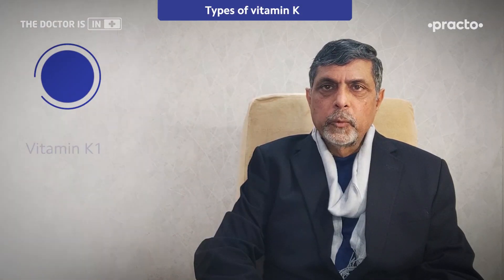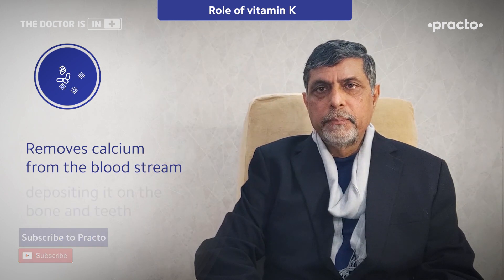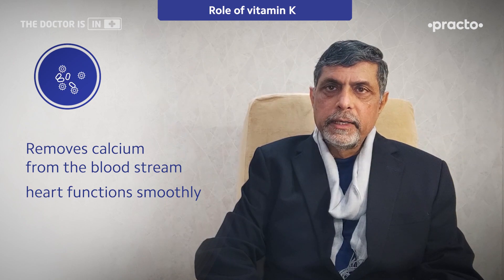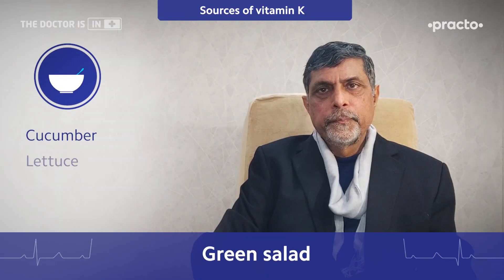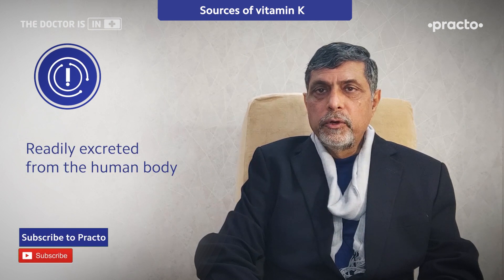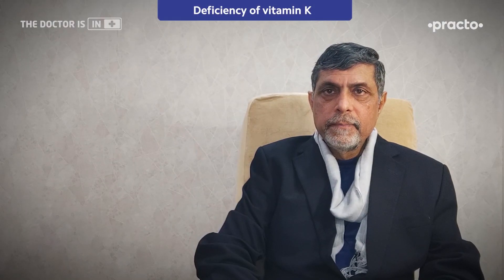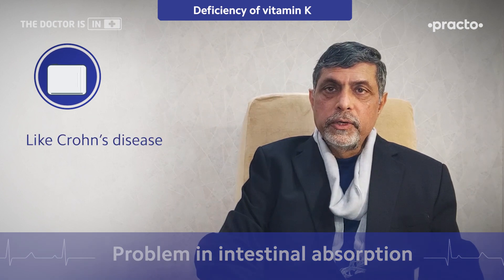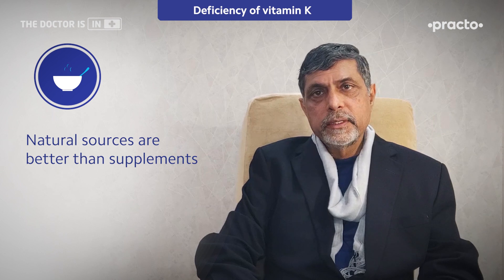Benefits of Vitamin K || Vitamin K foods || Practo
If you are curious to get to know the importance, types, and benefits of vitamin K and vitamin K foods then this video is your best choice to stay informed! to know more about the deficiency and vitamin K benefits.

What is Vitamin K

To answer 'what is vitamin K', vitamin K is essentially a group of compounds vitamin K1 and vitamin K2.

Benefits of Vitamin K :

Some of the key vitamin K benefits in the functioning of the human body are enabling the process of blood clotting, building bone strength, and maintaining a healthy heart. The role of Vitamin K is essential for preventing bleeding disorders and bone diseases and this can be sourced from Vitamin K foods.

Types and sources of Vitamin K

There are two types of Vitamin K - Vitamin K1 and K2. Sources of Vitamin K is a healthy and balanced diet that includes green leafy vegetables like spinach, broccoli and cauliflower that are rich in Vitamin K1, as well as vitamin K2 foods like eggs, meat, cheese. Other fermented foods synthesized by bacteria are also vitamin K2 foods. Though Vitamin K deficiency is very rare there are some infants born with low Vitamin K levels. They are compulsorily administered a Vitamin K injection to prevent bleeding and clotting disorders.

Consult a doctor if you have excessive bleeding and get easily bruised which indicates a vitamin K deficiency. Dr Rajesh Bharadwaj, an eyes, nose and throat specialist with 37years of expertise in the field, talks in detail about the benefits of vitamin K. Comment your thoughts below if you liked the video!

अगर आप विटामिन k के बारे में अच्छी तरह से जन्ना चाहते है जैसे कि बेनेफ़िट्स ओफ़ विटामिन k, इम्पॉर्टन्स ओफ़ विटामिन k, रोल ऑफ़ विटामिन k इत्यादि तो ये विडियो आपके लिये ही है।

Video Breakdown:
0:00 Importance of Vitamin K
0:25 Types of Vitamin K
0:45 Role of Vitamin K
1:07 Sources of Vitamin K
1:54 Vitamin K in Infants
2:13 Deficiency of Vitamin K